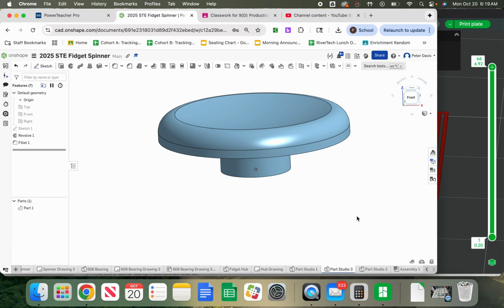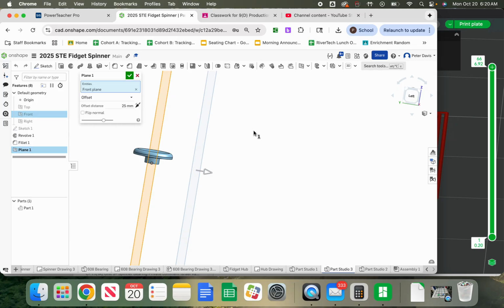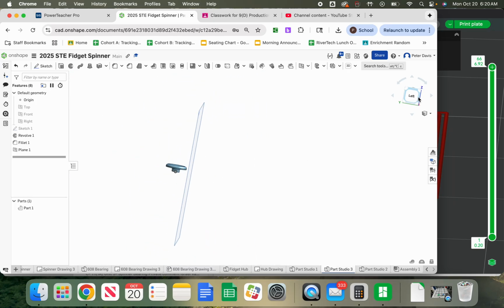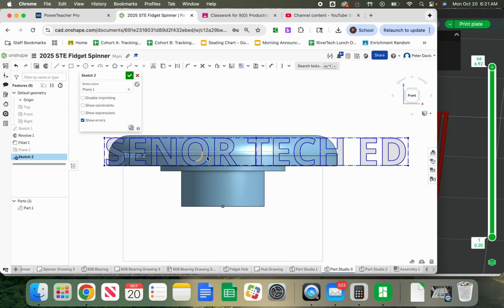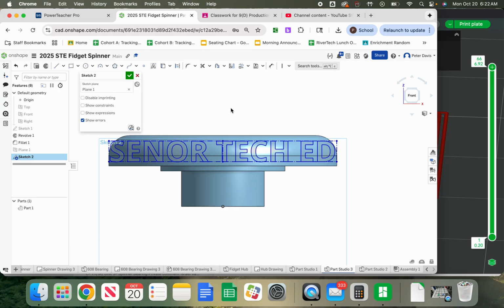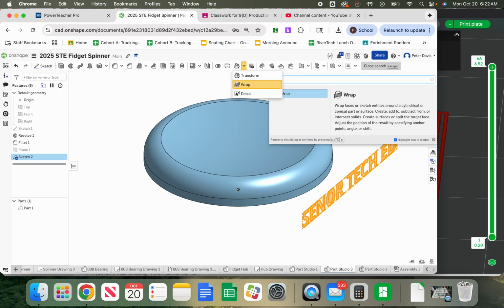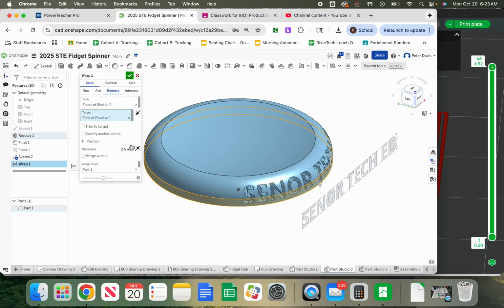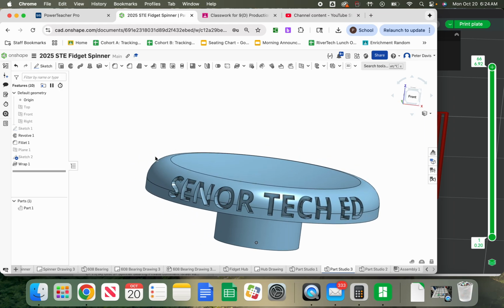OnShape Tutorial- Fidget Hub Text Wrap